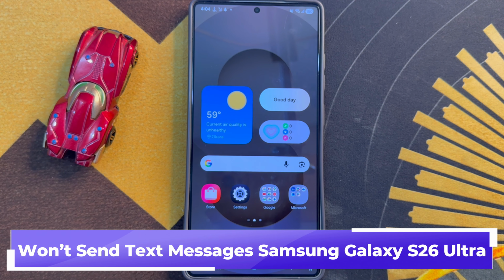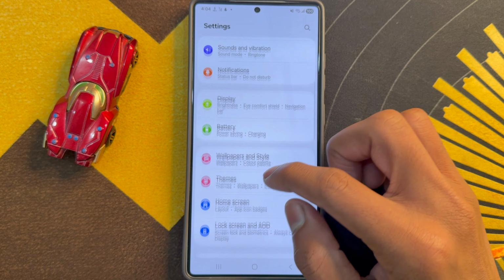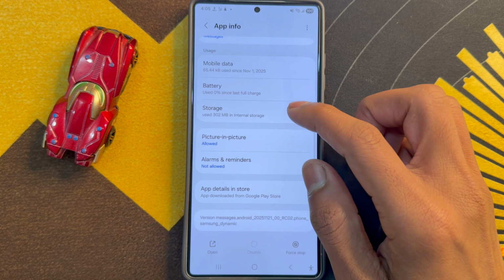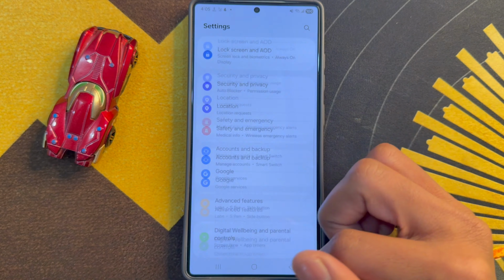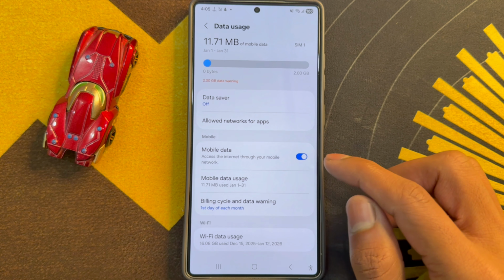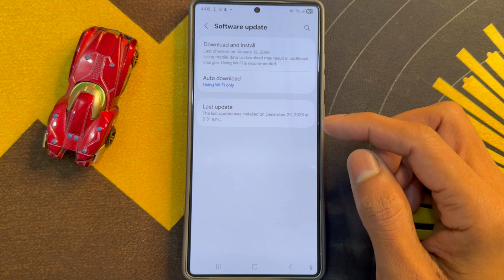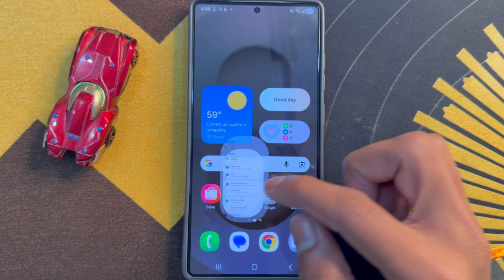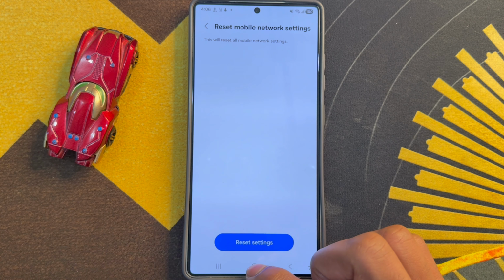Samsung Galaxy S26 Ultra Won’t Send Text Messages? Fix SMS Sending Issue